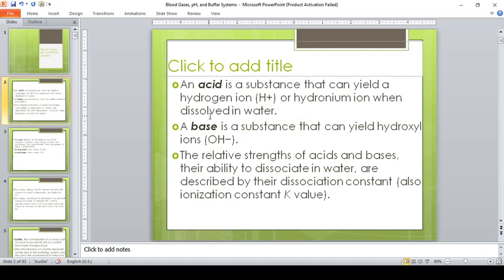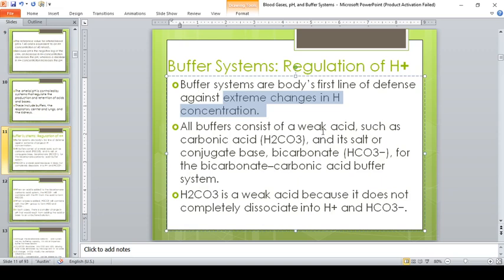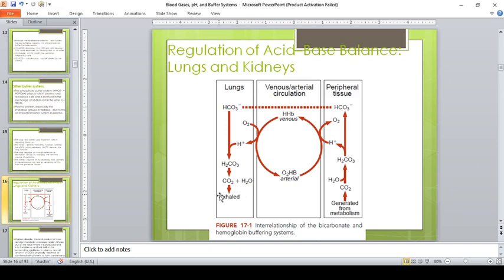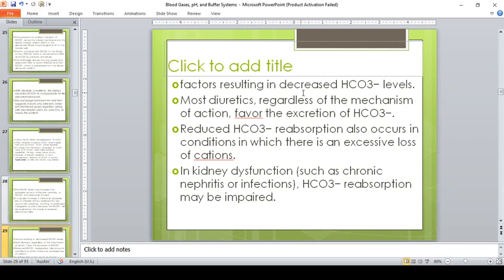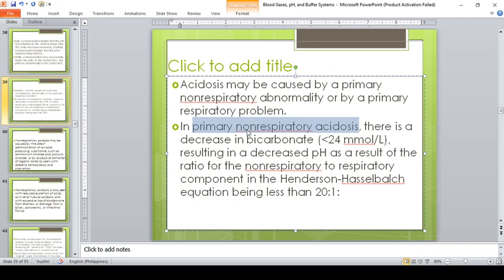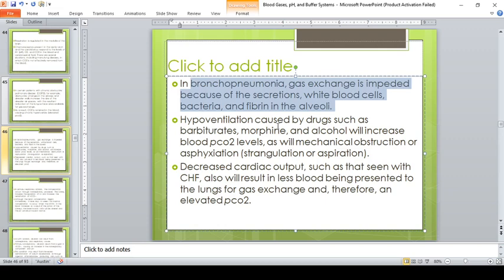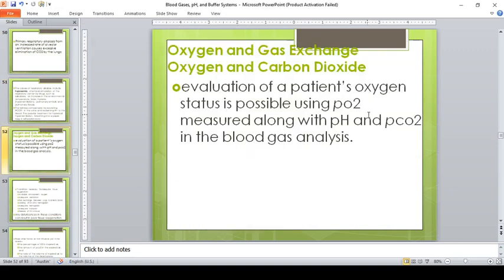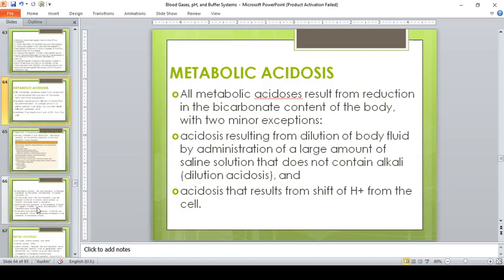Acid base balance part 1